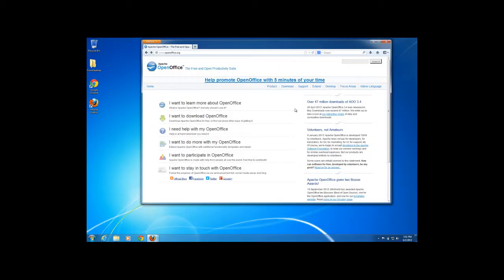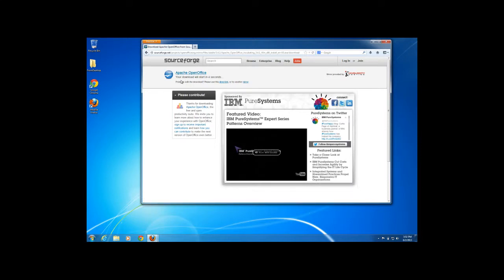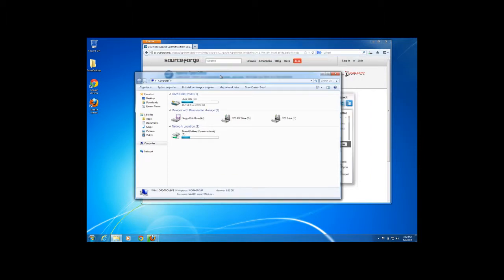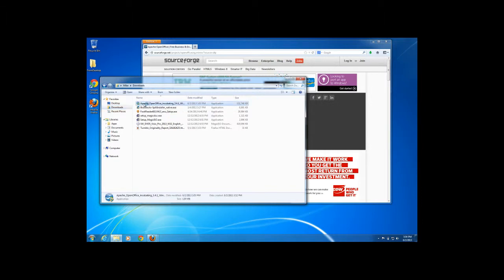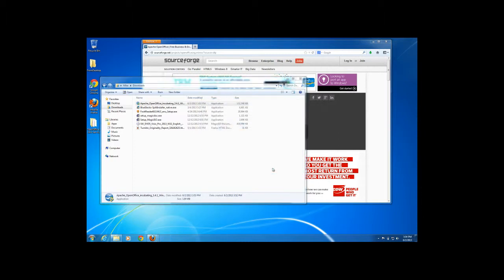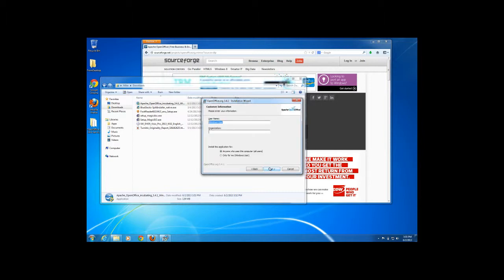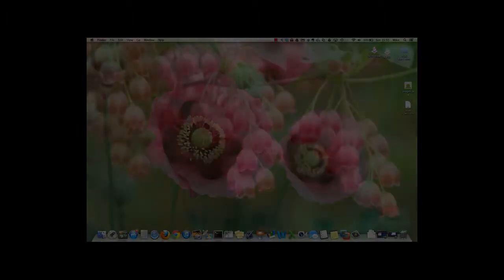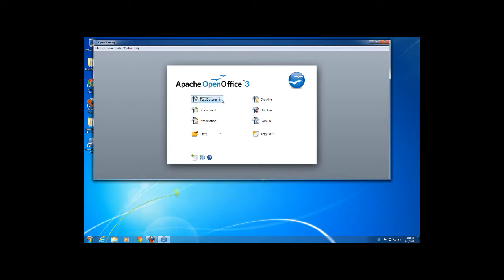OpenOffice- Download and Install.mp4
Download and Install OpenOffice